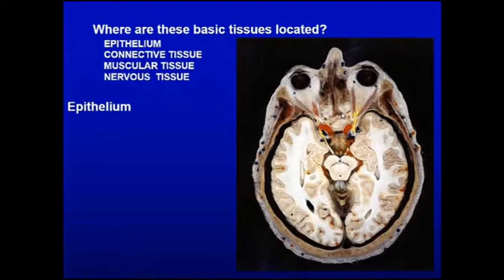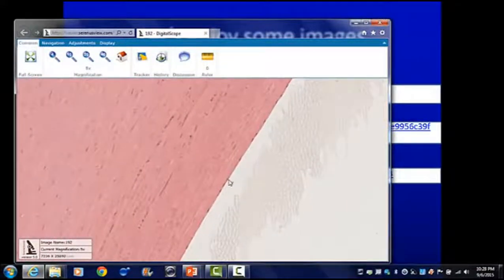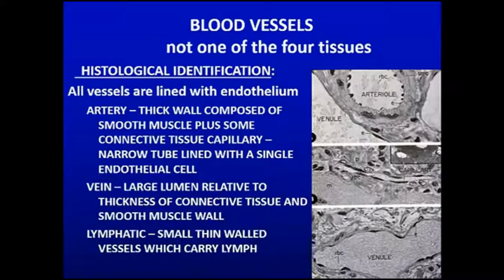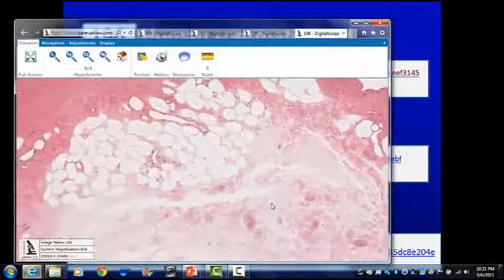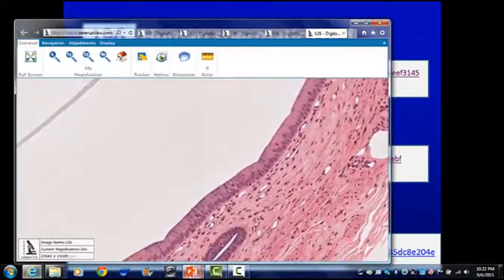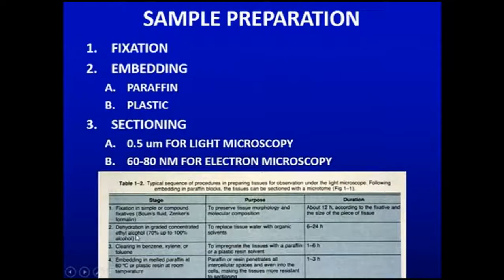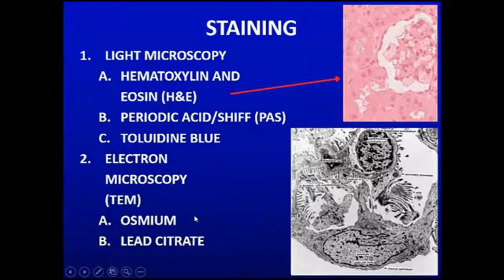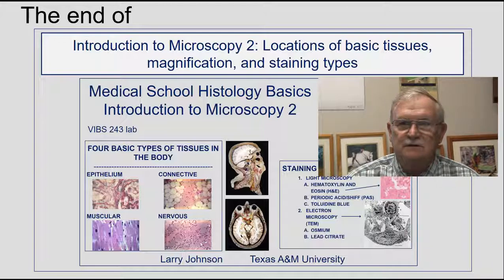Locations of Basic Tissues, Magnification, and Staining Types